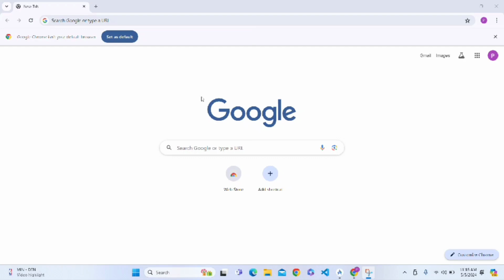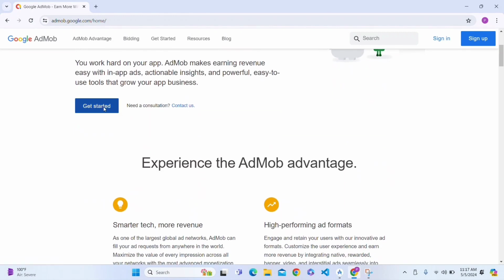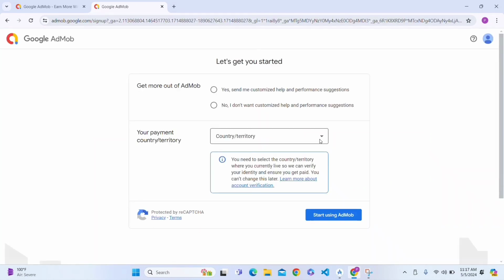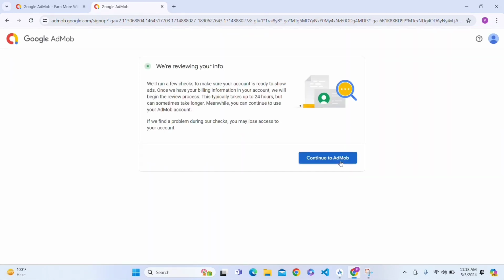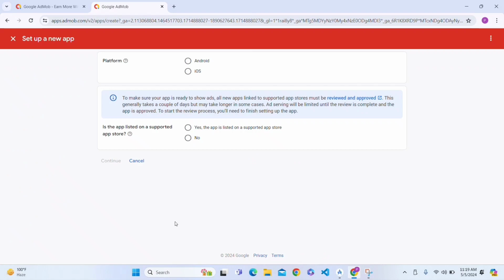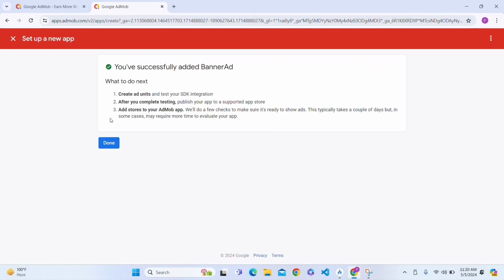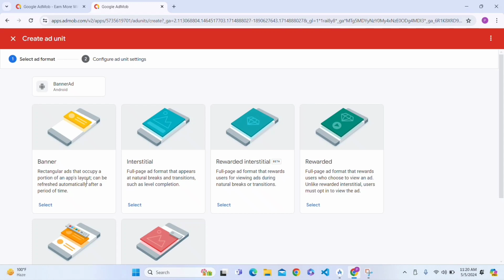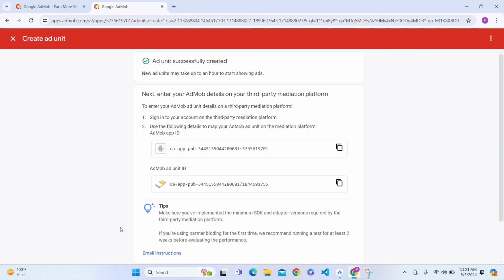Create Google admob account in 2024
Create google admob account

Google admob account in 2024 || Admob || 2024

If any confusion you can join my telegram group

Admob
Google Admob
Banner Ad
Google Ads
Admob in 2024
How to create google admob account